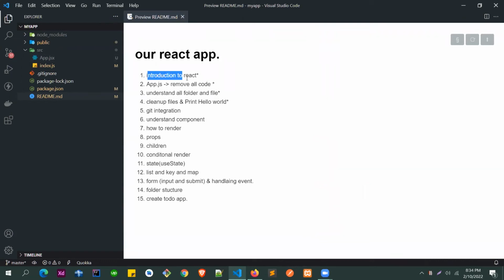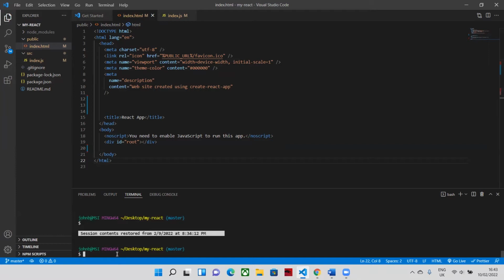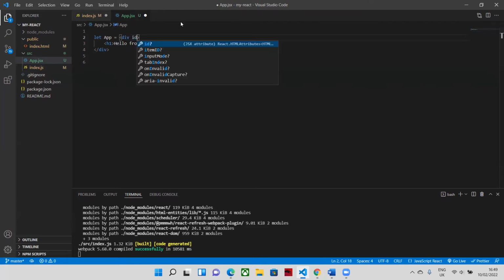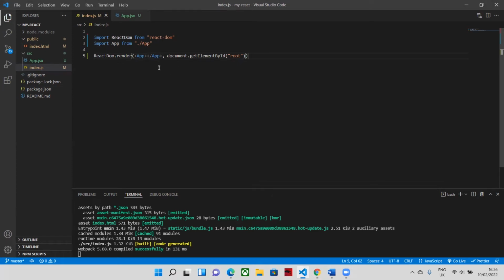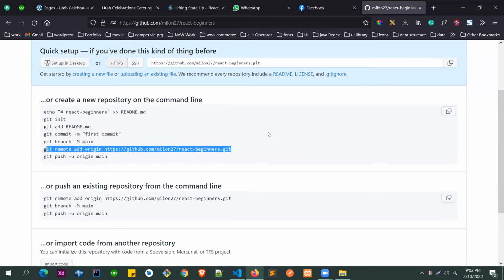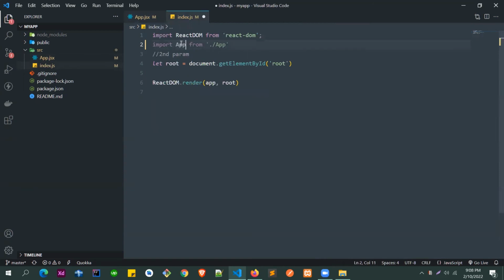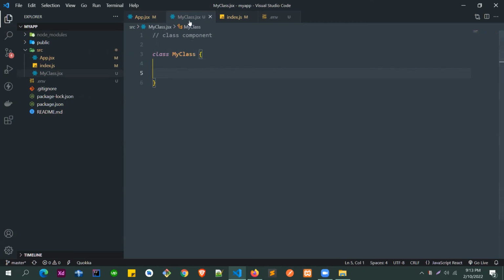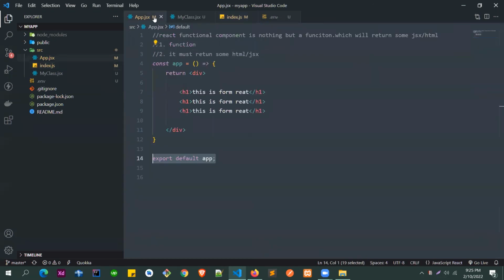Part 2 - ReactJS Tutorial for Beginners [2022]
In this series we will learn about react js from very beginning.